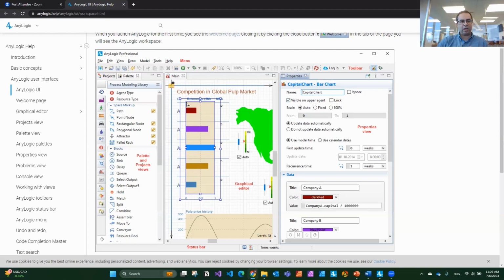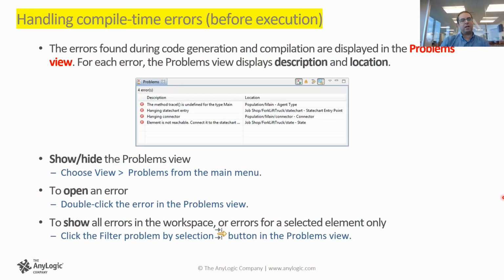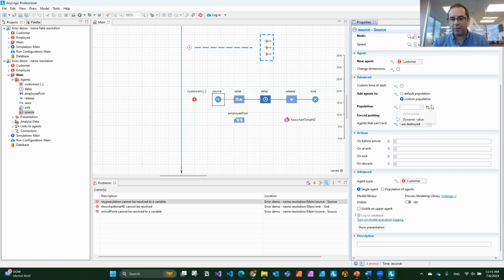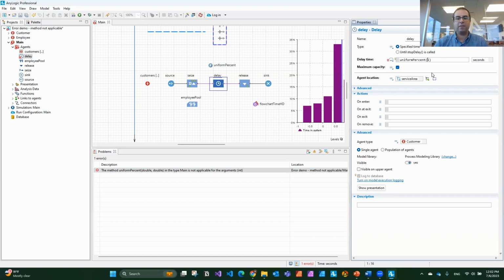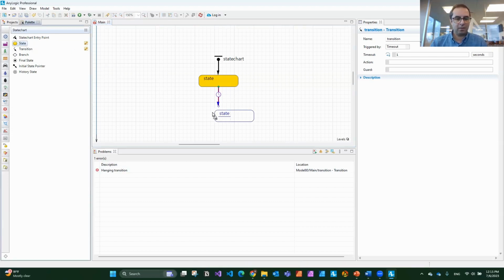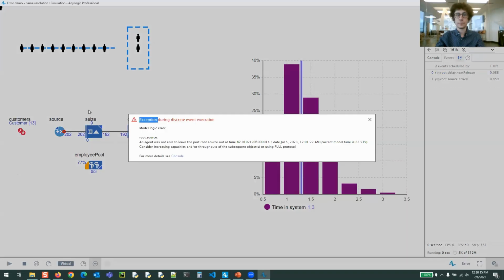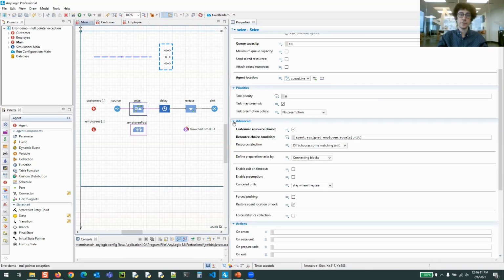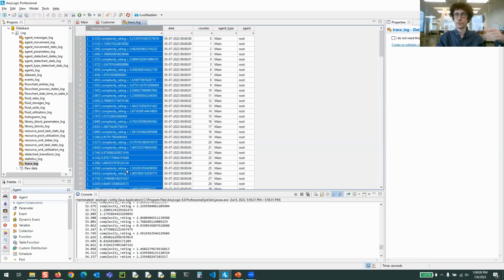Troubleshooting 101: A Beginner’s Guide to AnyLogic Model Errors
In this webinar, we introduce you to the fundamentals of troubleshooting and the recommended methods to resolve different types of common errors in AnyLogic models. We cover the two main types of errors: compile-time (i.e., ones that occur after building/before running the model, which are displayed in the "Problems" view) and run-time (i.e., ones that occur while the model is running and are displayed in the "Console" view).

The focus in this webinar is on the recommended strategies using AnyLogic's comprehensive out-of-the-box model building tools and paradigms that are available to all users. As such, AnyLogic’s Debug mode – which allows you to suspend and resume the program, inspect variables, and evaluate expressions – is NOT covered, as it is only available in AnyLogic Professional and is primarily useful for code-heavy models.

Additionally, we attempt to briefly test and demonstrate the viability of using LLMs (Large Language Models), like ChatGPT, to explain and suggest remediation based on the error messages.

Timestamps
00:00:00 Introduction & Agenda
00:05:15 Model Navigation
00:15:17 Compile-Time Errors
00:52:27 Runtime Errors
01:16:02 Logging Fundamentals
01:24:11 Further Resources
01:28:09 Q&A